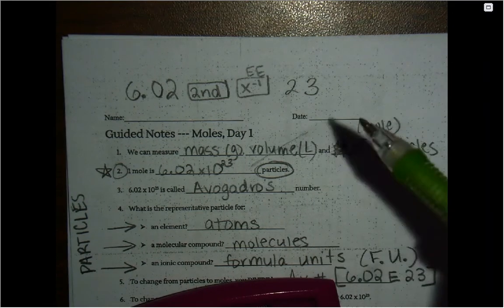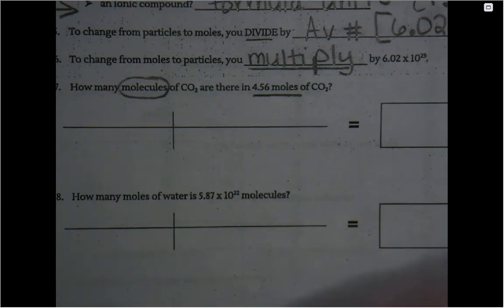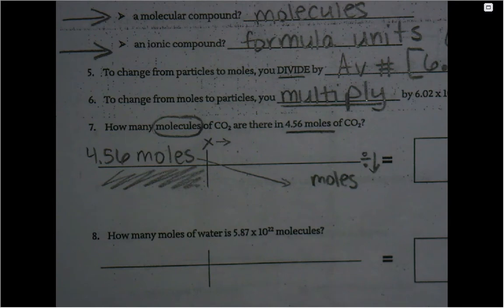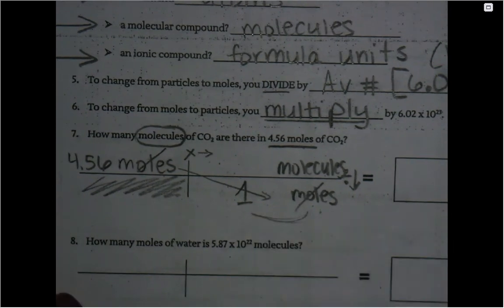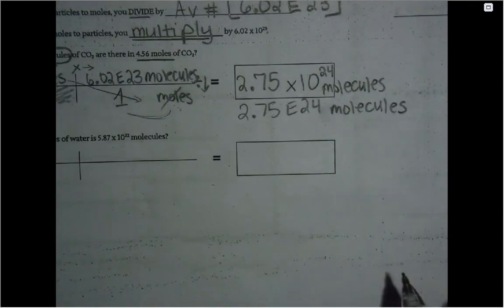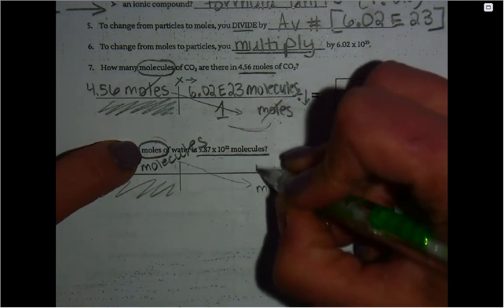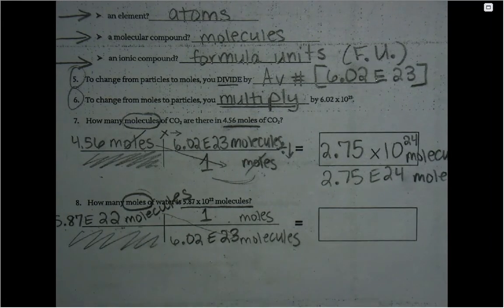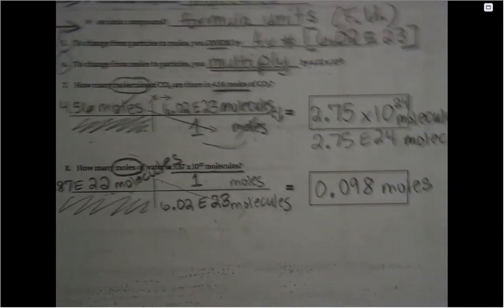mole particle calculator and calculation